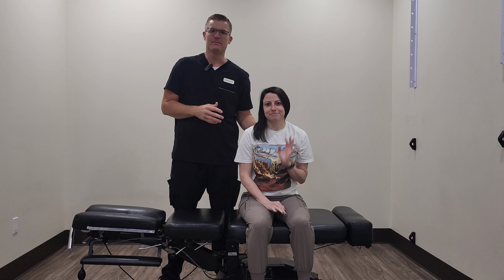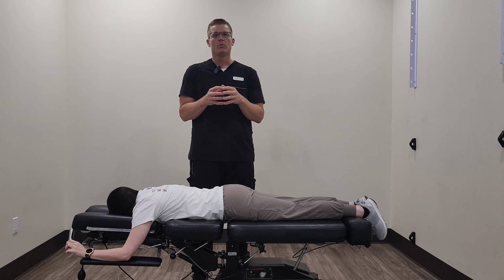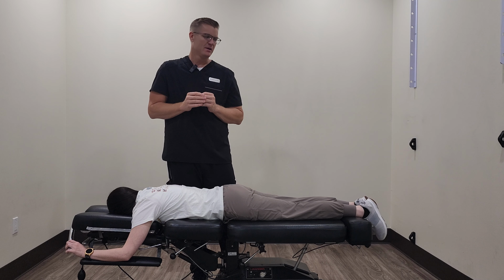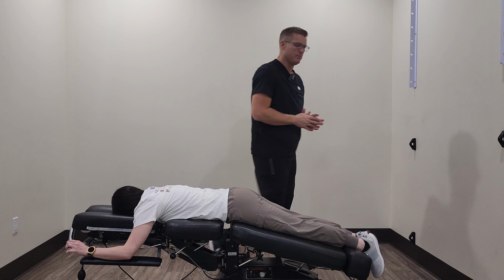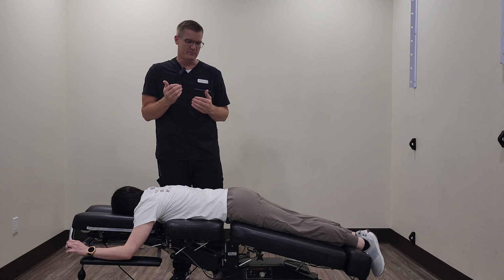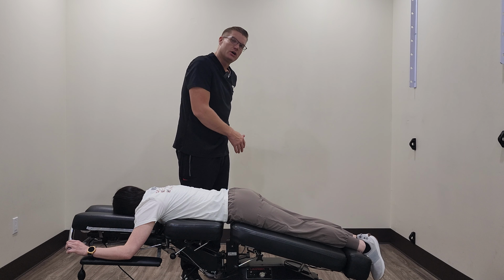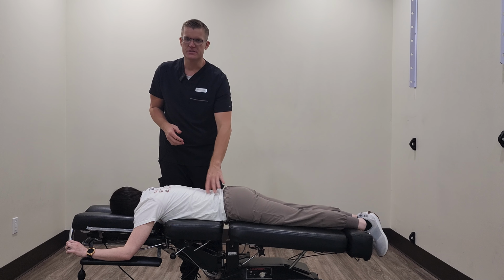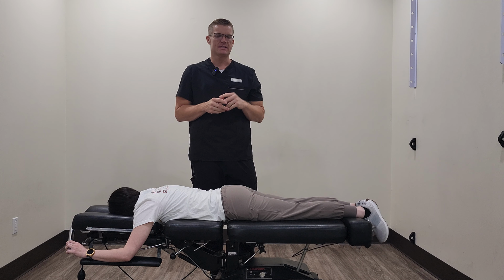The Flexion Distraction Technique Chiropractic Adjustment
Dr. Scott Taylor demonstrates how the flexion distraction technique can help treat back pain and disc injuries. Using a specialized table, the spine is gently stretched and mobilized.

As the table moves, force is applied to the target area in the low back to increase traction and separation of the vertebrae. This relieves pressure on discs and allows them to heal while also stretching tight muscles and ligaments.

Flexion distraction is ideal for reducing pain from disc issues, osteoarthritis, pregnancy-related back pain, and tightness. The gentle oscillating motion and mobilization provide relief when traditional adjustments are too difficult.

Dr. Scott Taylor
Southwest Spine & Rehab